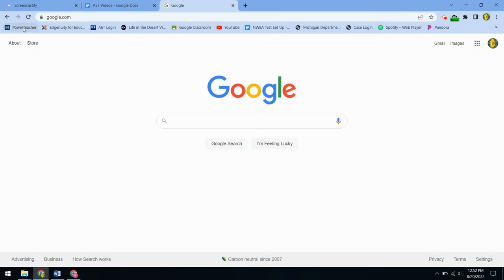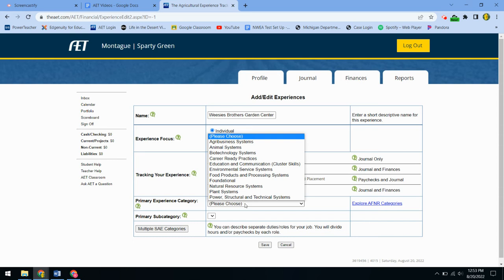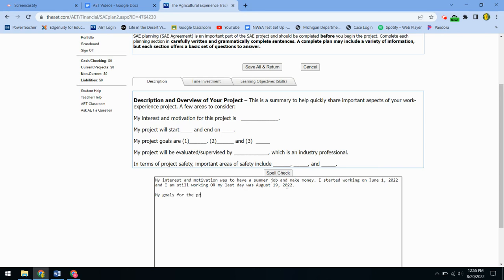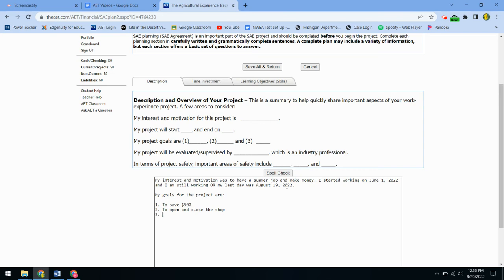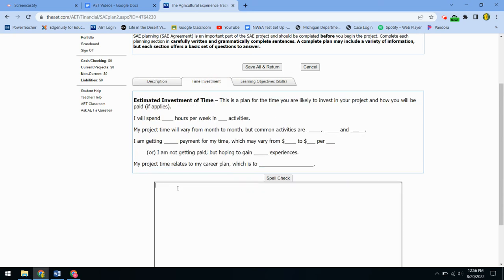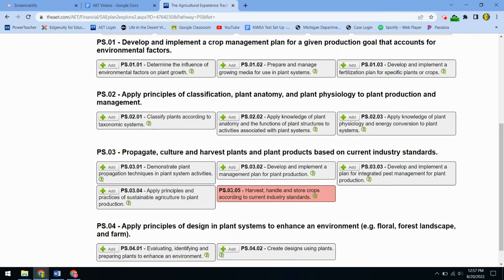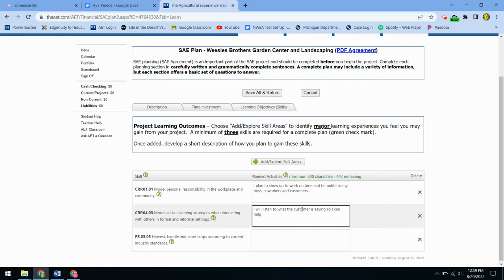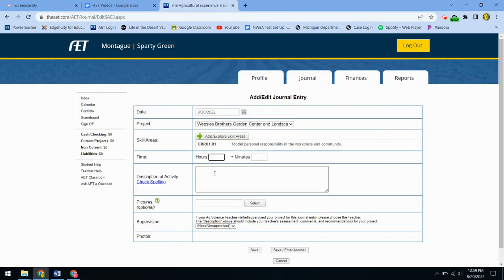How to Start an SAE in AET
This video will show you how to enter your SAE in AET.